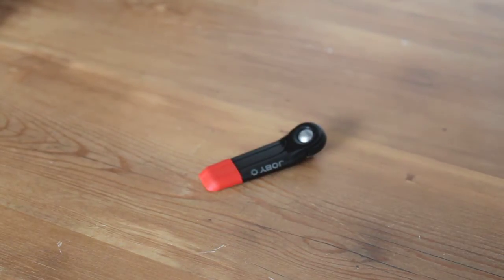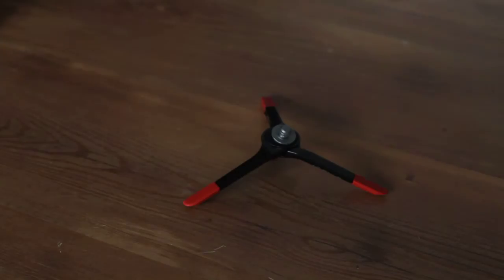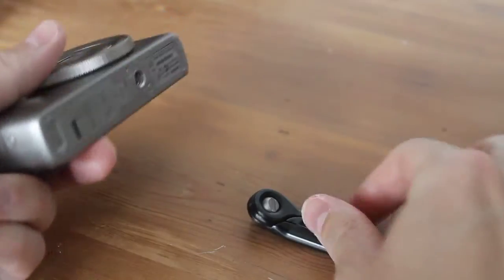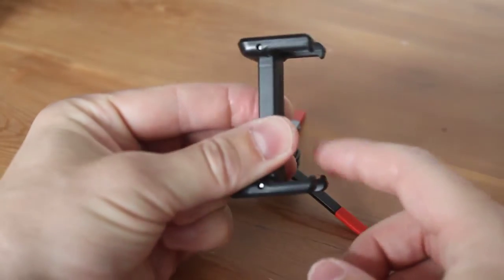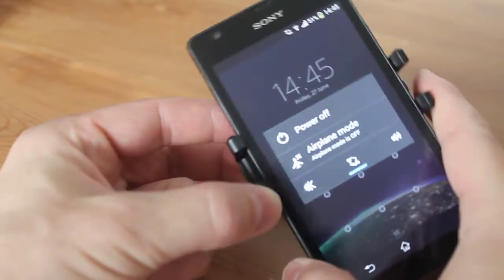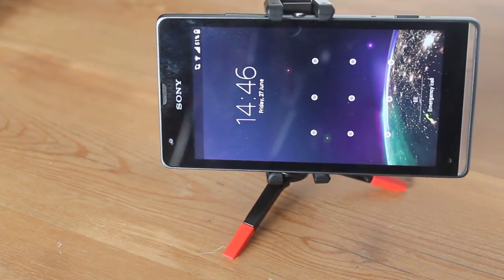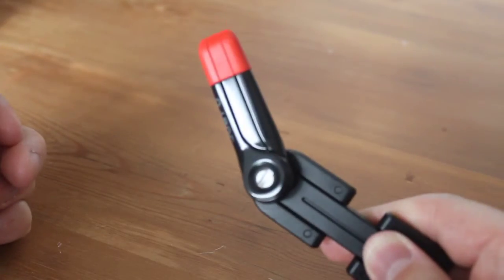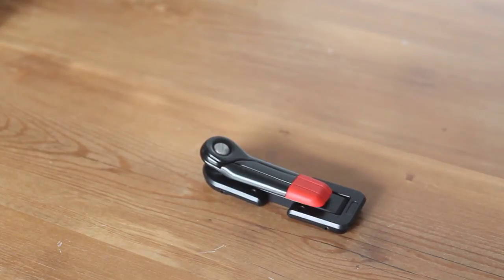Joby Gorillapod Micro 250 Tripod and Grip Tight Mount for mobile phones - Aron Alliston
A Quick look at the Joby Gorillapod Micro 250 Tripod and the Joby Grip Tight Mount for mobile phones or similar devices.

The tripod is an excellent mini foldaway piece of kit; great if you are away on holiday and don't want to take a larger tripod.
It supports cameras up to 250g in weight.

The Grip Tight Mount is a grip to hold your mobile phone, or similar device, it has a standard camera mounting point and works well with the Micro 250 tripod. As the mounting point is standard it will also work with a larger tripod.

Both are good quality well made products, I would have liked them even more if they were a bit cheaper but having said that they are quite unique and much better than any other micro tripod I have tried;  so perhaps worth the money?

I paid about £10 for the tripod, and about £12 for the Grip Tight Mount.

You can purchase the Tripod from Amazon here (currently £9.95)

Or the Grip Mount from Amazon here (currently £11.00)